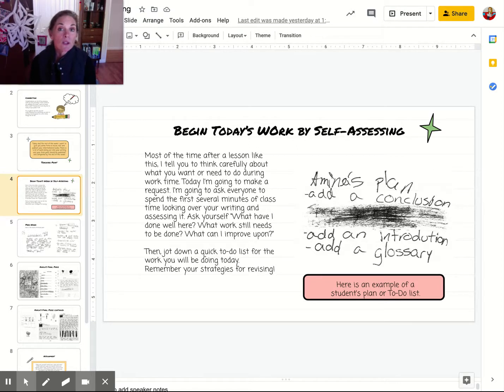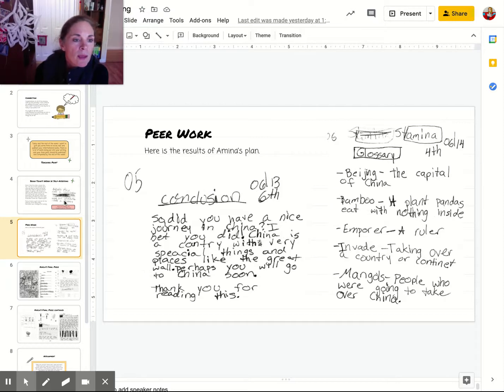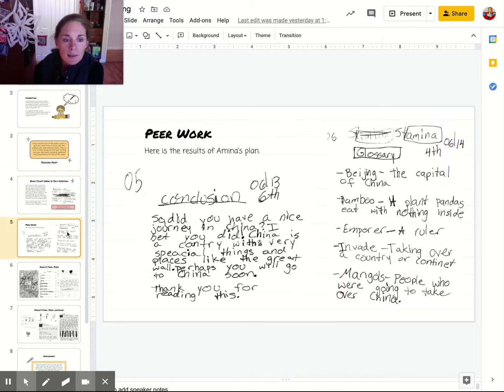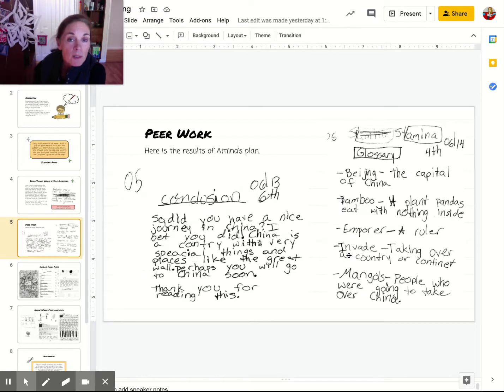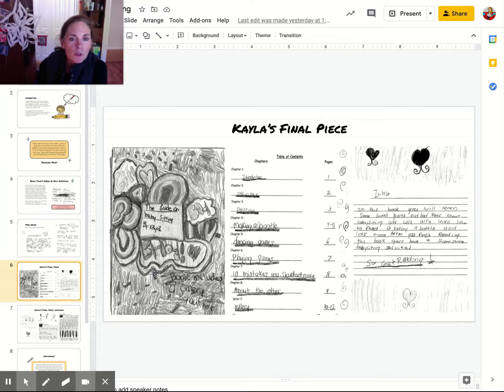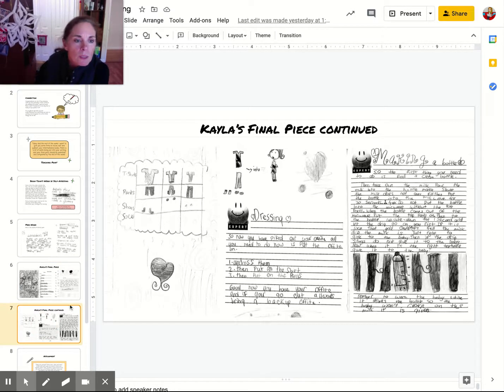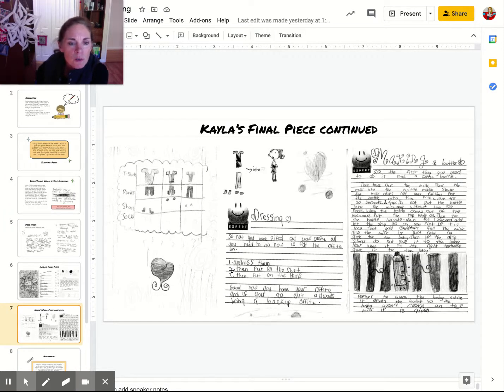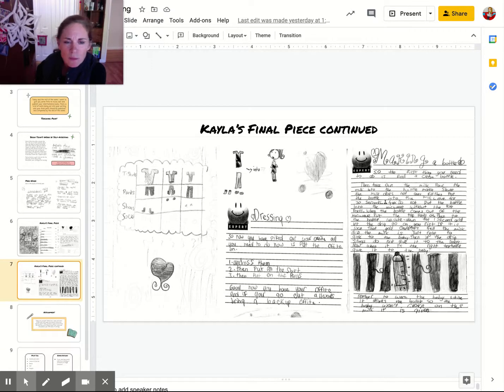Unit 2 Session 18 - Info. Writing - Google Slides